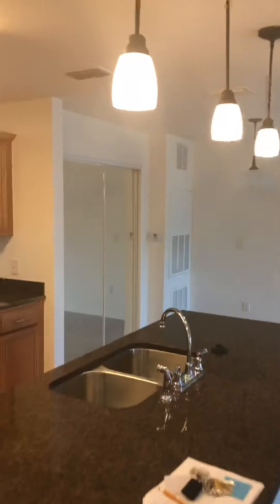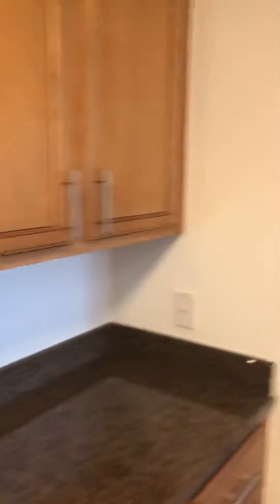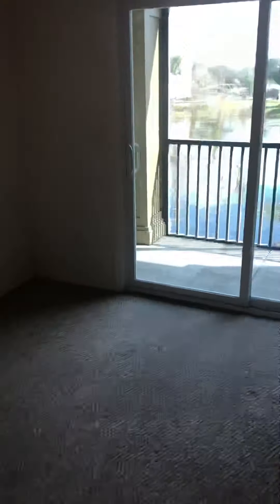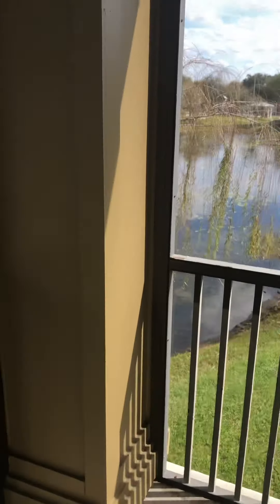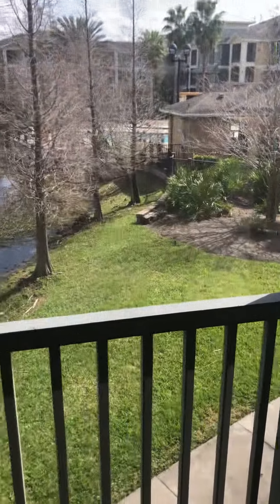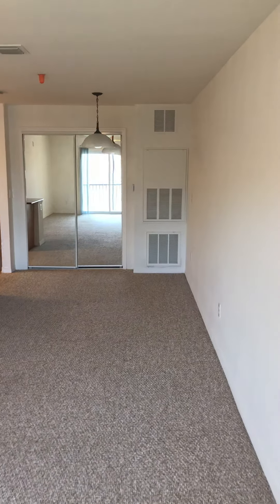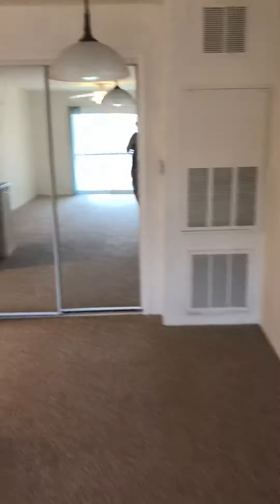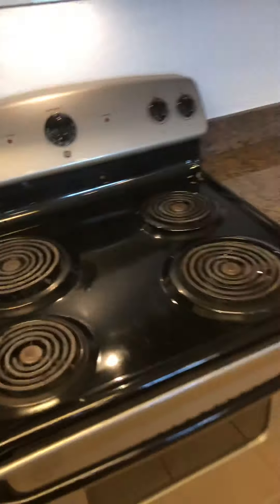I found a place for Mom at “Fountains at Falkenburg” in Tampa, FL. I relocated her from Georgia. .